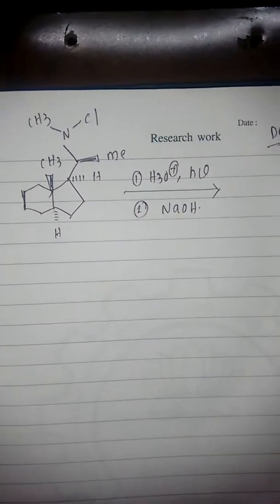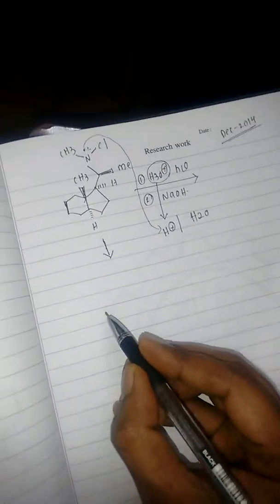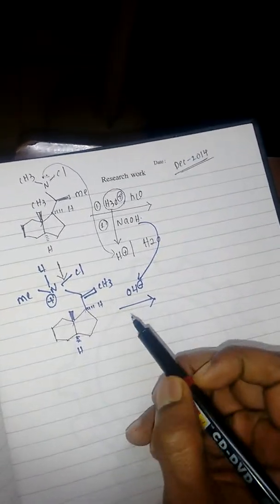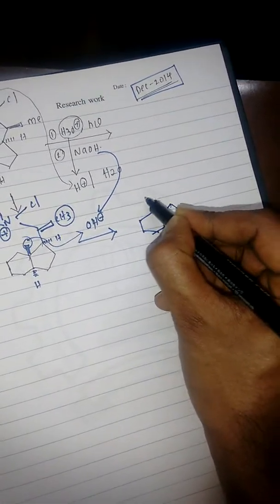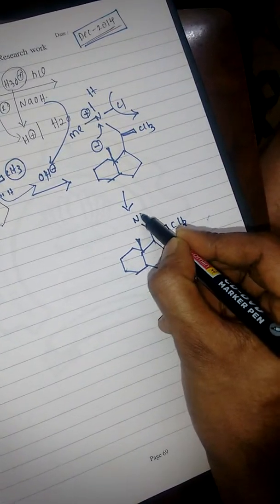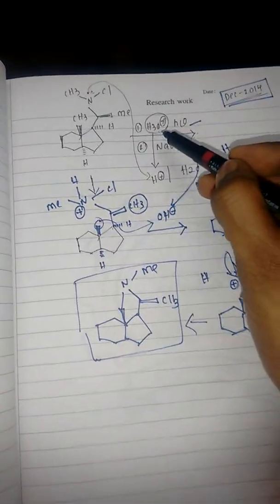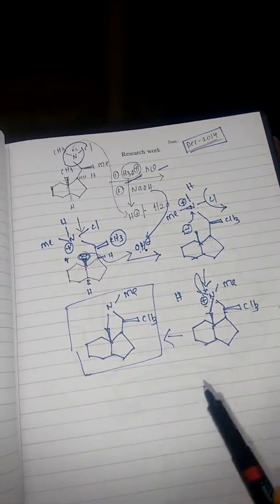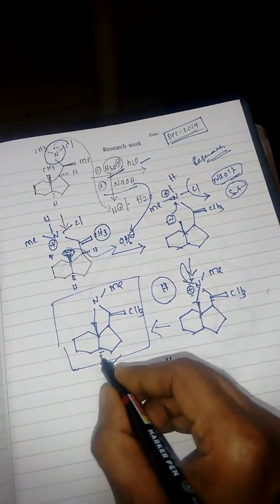Photo Chemistry, CSIR- Chemical Sciences solved problems